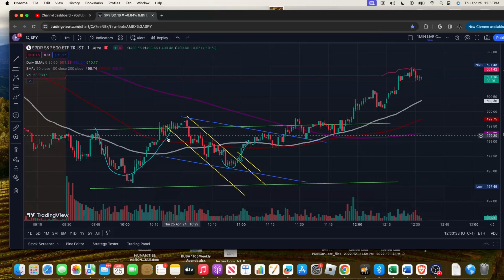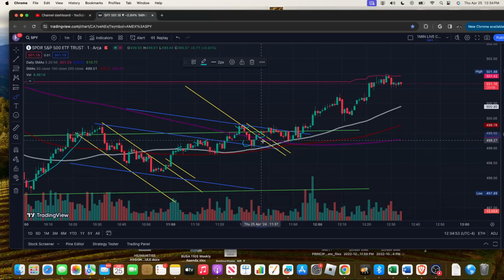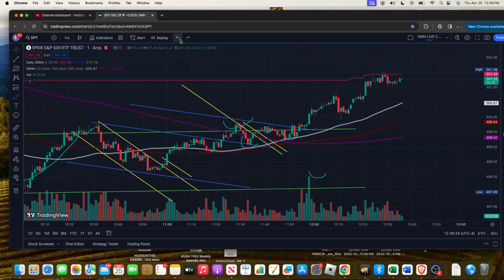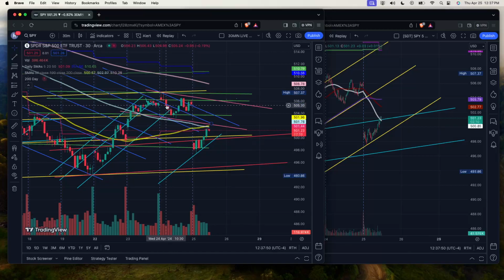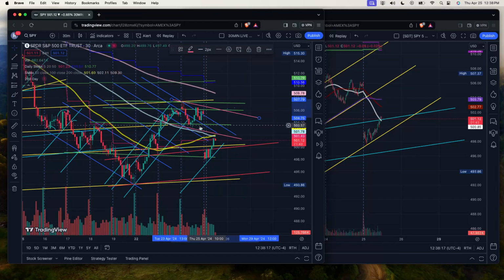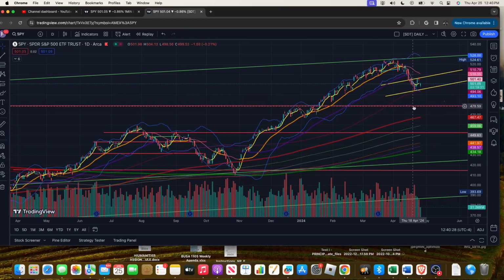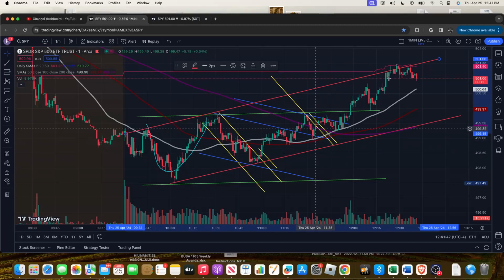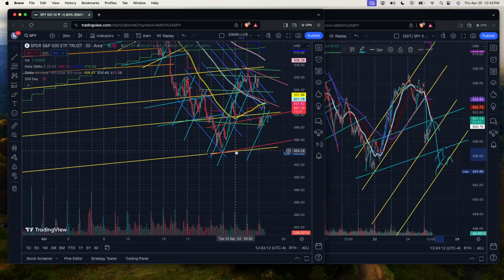DAY TRADING $SPY EP 3 4/25/24 AM SESSION